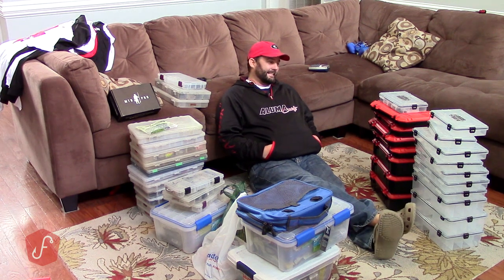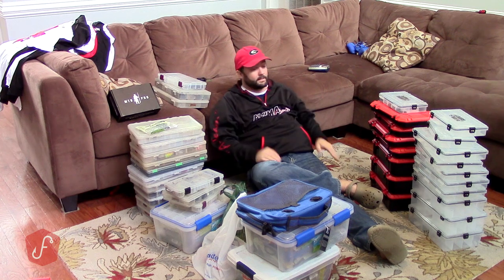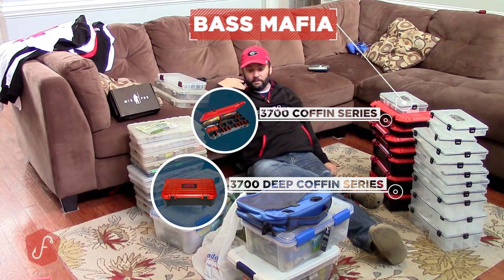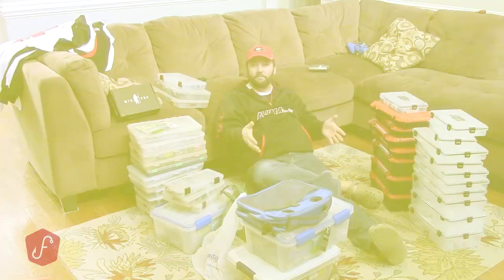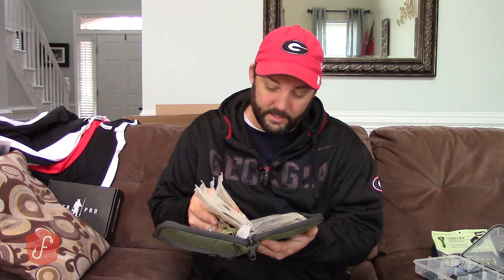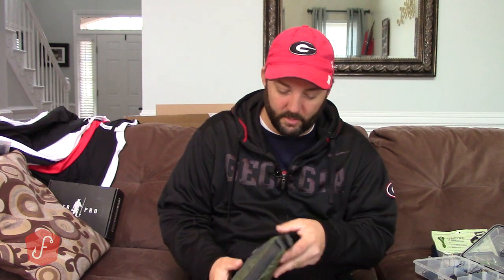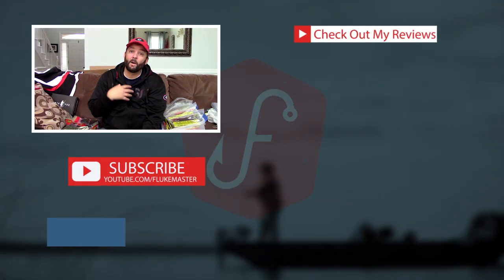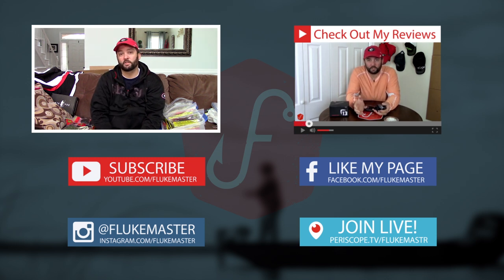Toad Trip Okeechobee - Tackle Prep